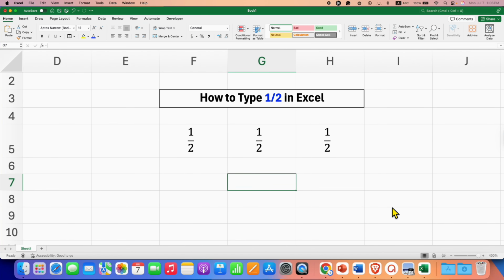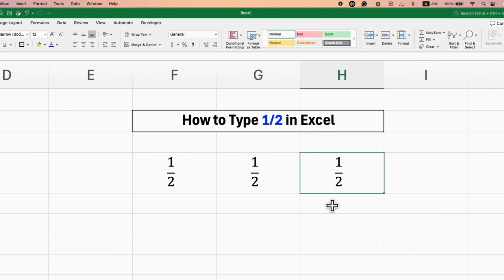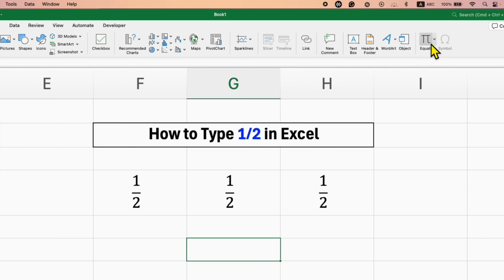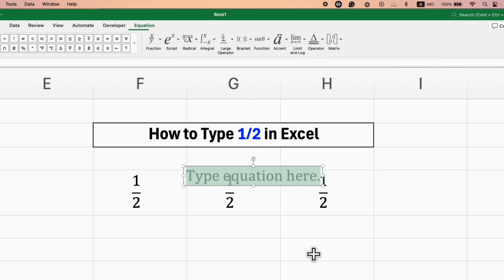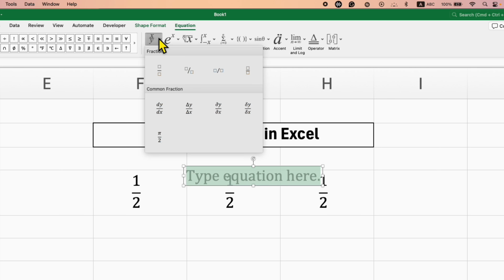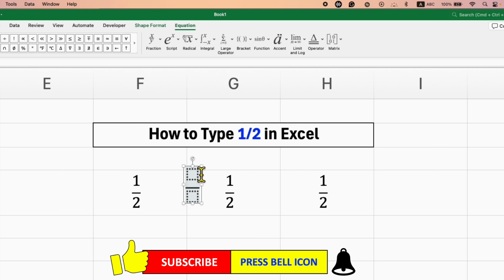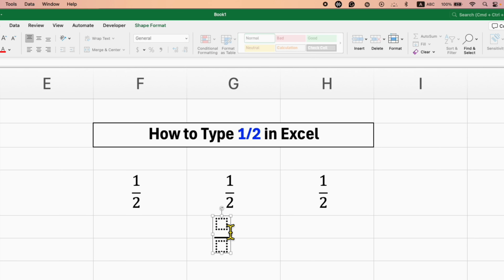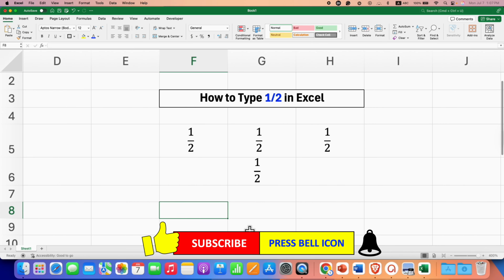How to type 1/2 in Excel - [ Fraction ]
This video tutorial demonstrates How to type 1/2 in Excel sheet in Microsoft Excel using the fraction on your computer or a laptop. To insert one half (½) in Excel following is the detail step by step method
1. Click inside the excel sheet
2. Go to the "Insert" tab and then click on "Equation", a equation box will appear
3. Now click on the "Equation" tab and select the first option "Stacked fraction"
4. Inside the fraction template type 1 in numerator and 2 in denominator
That how yo can type fractions in Excel easily